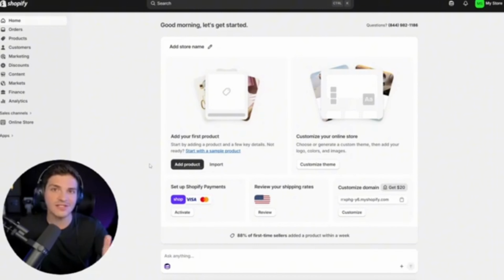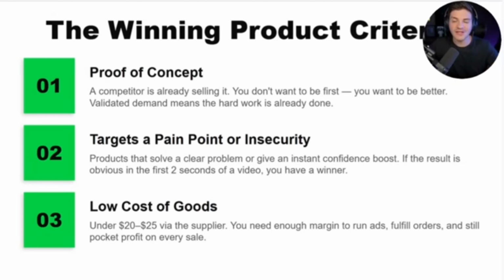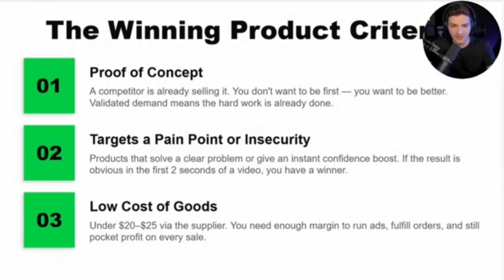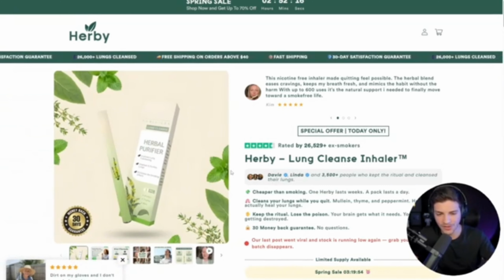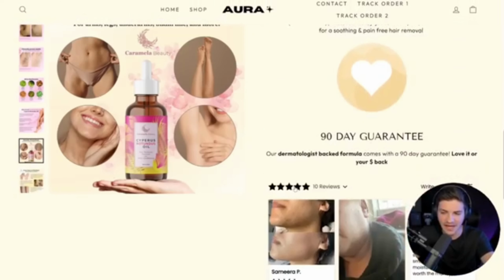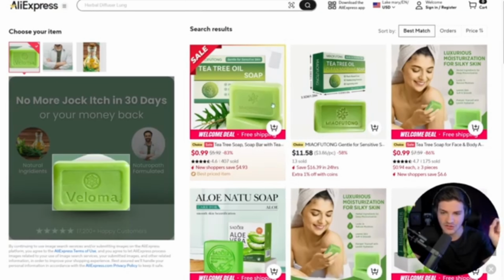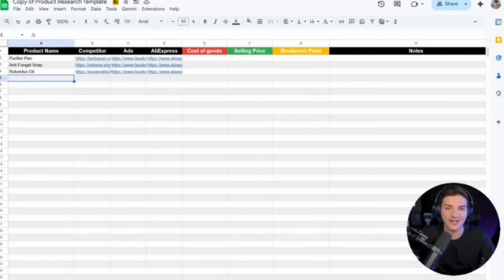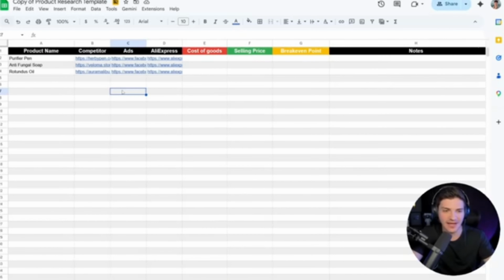My UPDATED Product Research Method (copy this!)